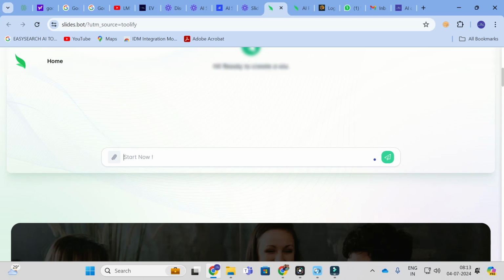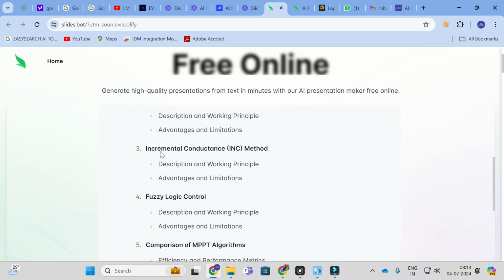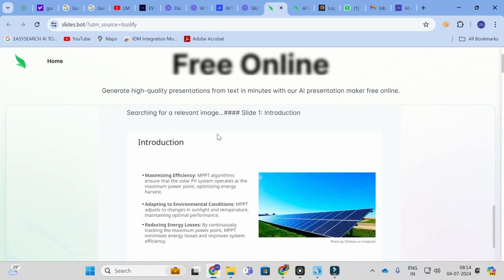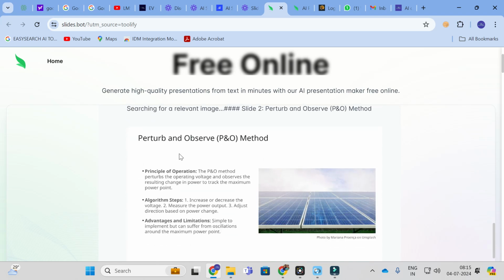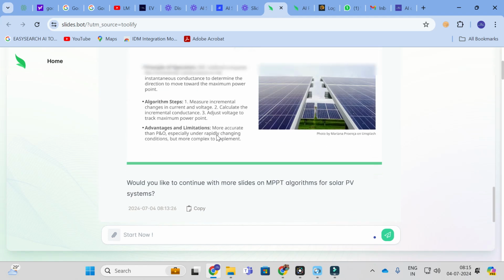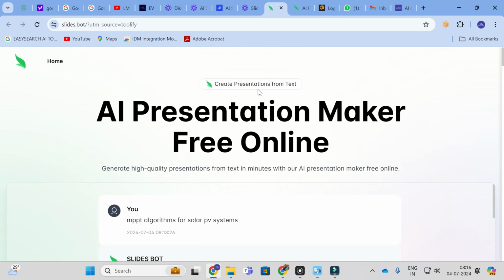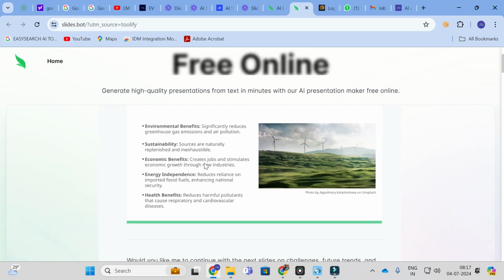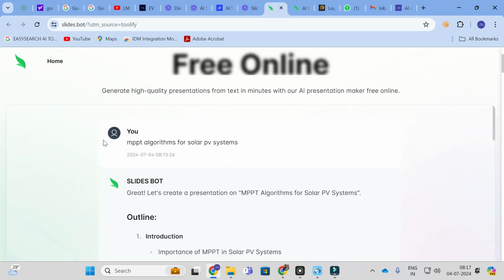Free AI Tool for Presentation | AI Presentation Generator | Free Slide maker | Generate PPT in secs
LMS AI Tool For Research Free AI Tool for Presentation | AI Presentation Generator | Free Slide maker | Generate PPT in secs
LMS AI Basic Plan: Rs. 49 / $0.6
LMS AI Pro Plan: Rs. 99 / $1.2
LMS AI Ultimate Plan: Rs. 199 / $2.4
LMS AI Ultimate Plus Plan: Rs. 699 / $8.4
LMS AI Premium Plan: Rs. 999 / $12.02
LMS AI Premium Plus Plan: Rs. 4999 / $60.12